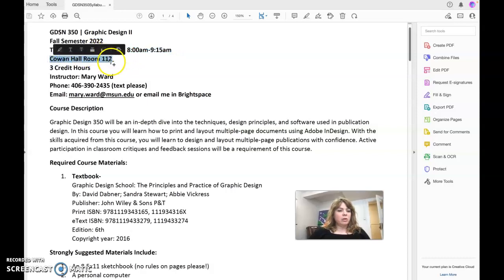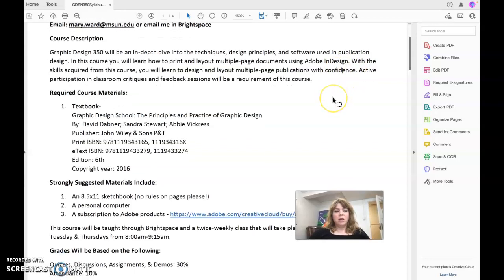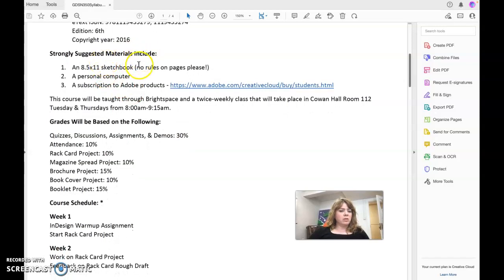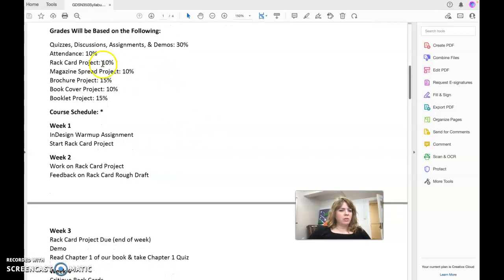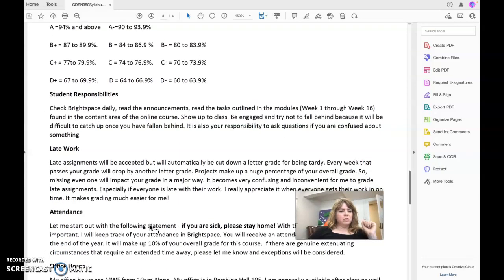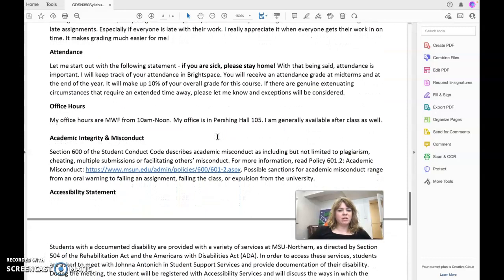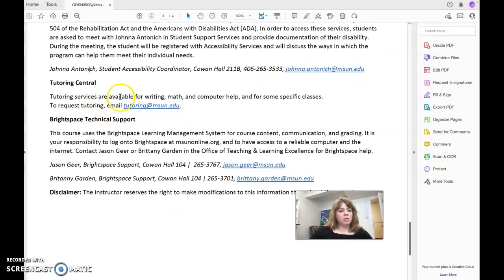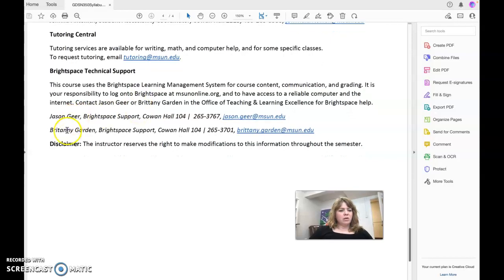GDSN 350 Syllabus Review